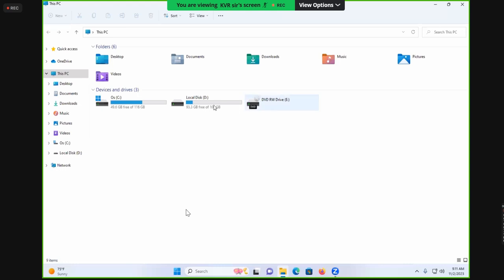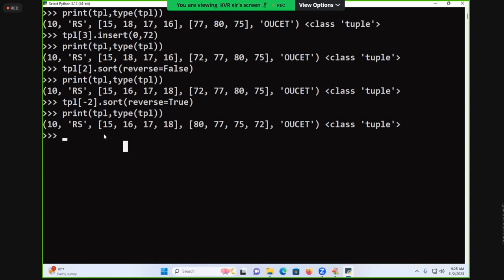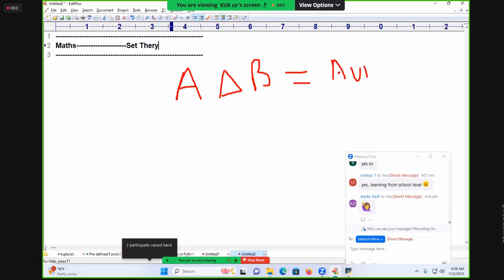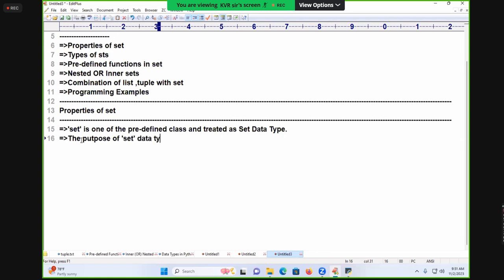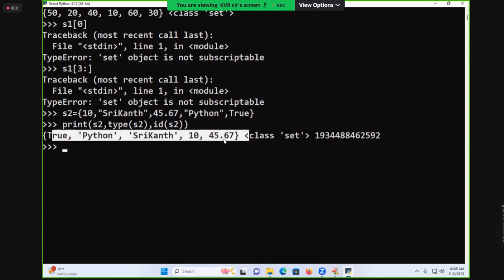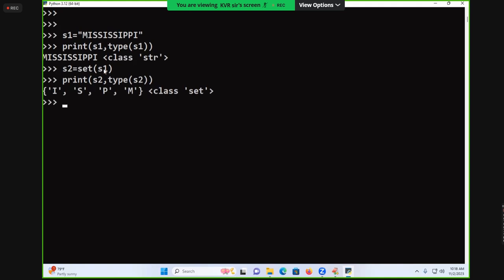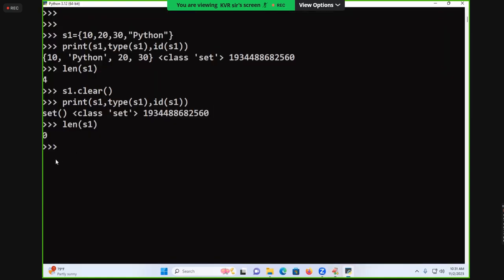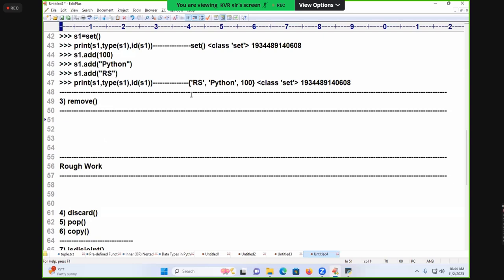python 30 to 34 day(1)